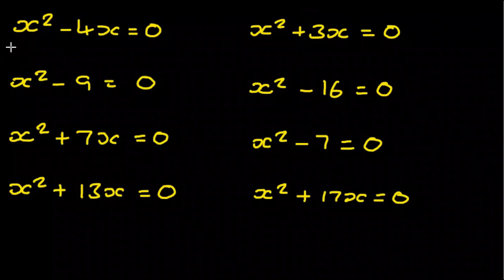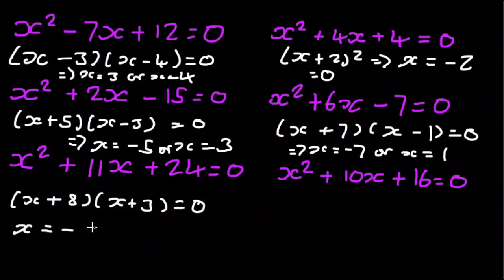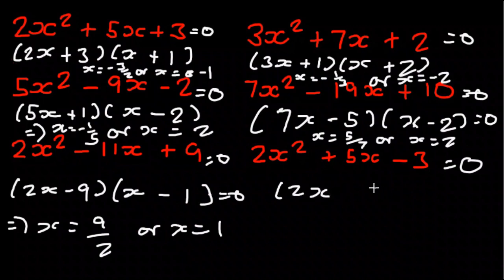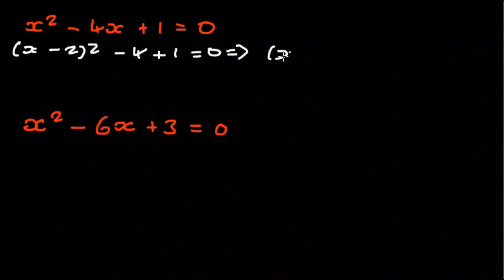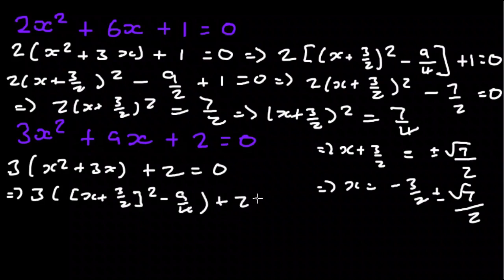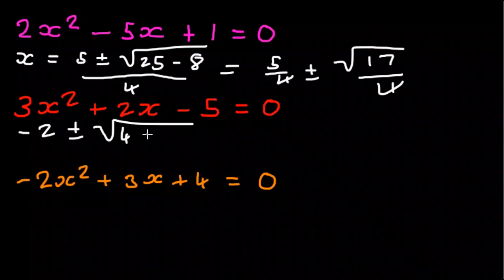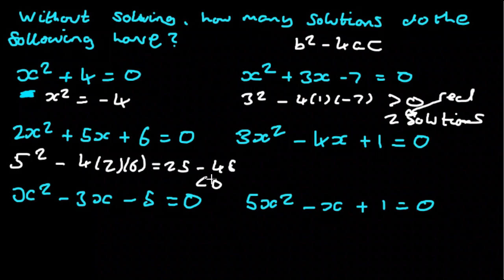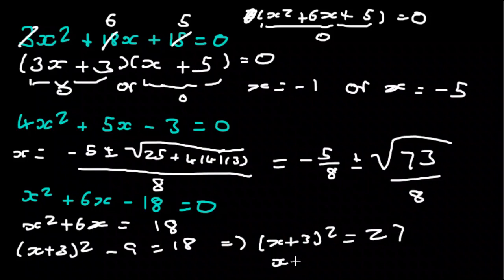Solving 50 (ish) quadratic equations in 1 video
In this video we run through lots of example questions that test skills which are required for High School/Secondary schools here in the UK. These skills are also applicable for other maths papers and are of course moving forward.
We look at factorising single brackets, factoring double brackets, using the quadratic formula, completing the square and plotting graphs.
00:00 - Introduction
00:17 - Factoring into single brackets
02:29 - Factoring into double brackets
04:44 - Factoring into a double bracket with an x squared coefficient greater than 1
09:13 - Completing the square
13:58 - Completing the square with non 1 x square coefficient
17:43 - Using the quadratic formula
22:01 - Exam style Q, finding roots and plotting a graph (should label!)
23:25 - Discriminant (not required but useful)
26:04 - Solving quadratic equations
Let me know what other topics you want covered and I'll try to make a video covering any requests.